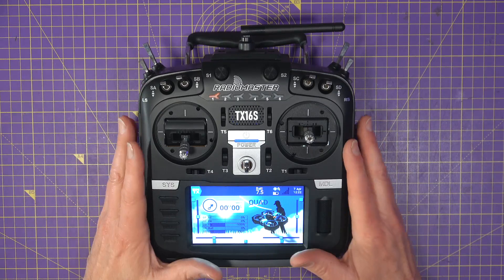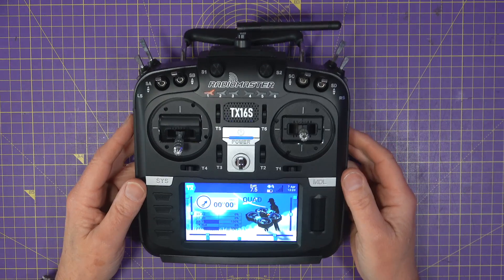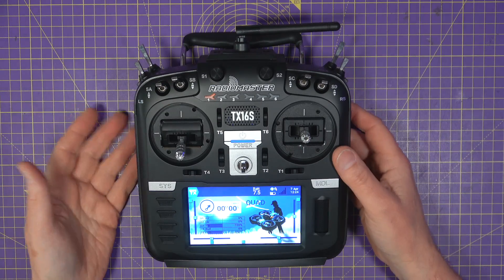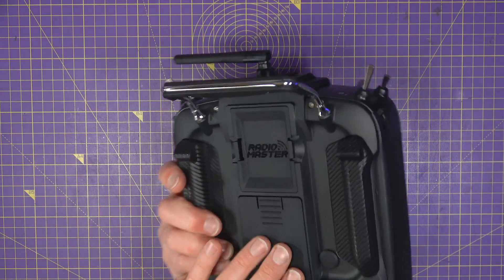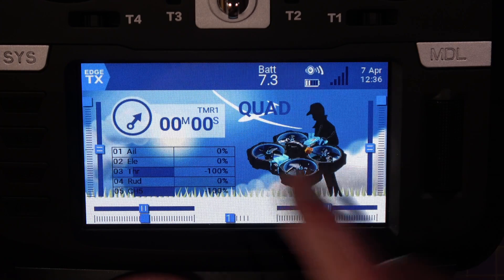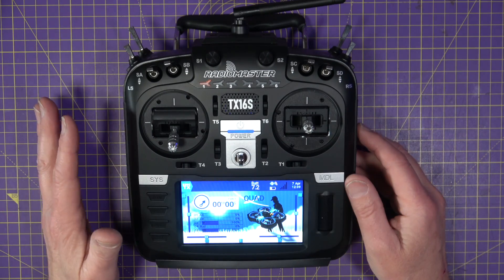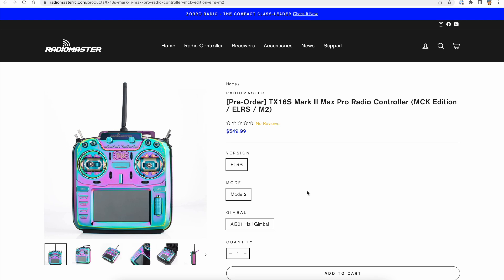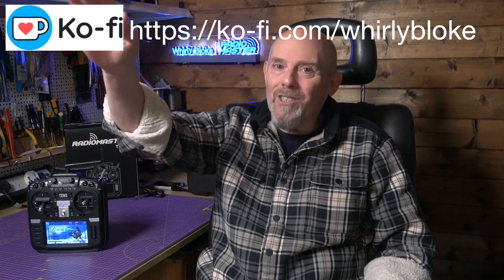RadioMaster TX16S Mark II new version review with EdgeTX, ExpressLRS and touchscreen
This RadioMaster TX16S Mark II has just been released. How does it shape up against the original version. In this review I take a closer look.

00:00 Unboxing the TX16S Mark II and intro
01:05 The most popular radio
01:48 New features EdgeTX and ELRS RF module
04:27 EdgeTX touchscreen
05:47 Options and prices
06:50 Thanks for watching